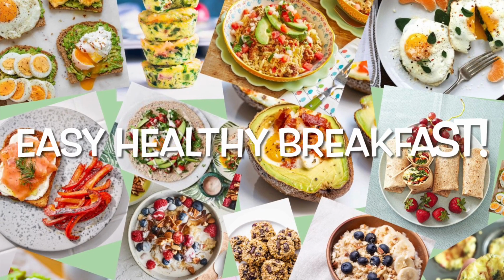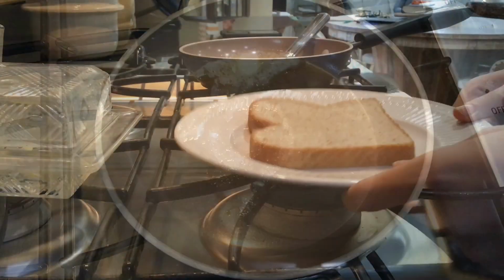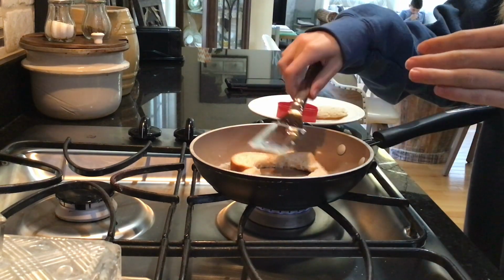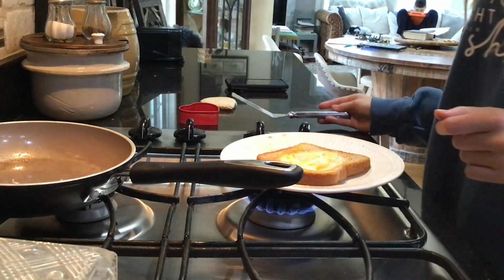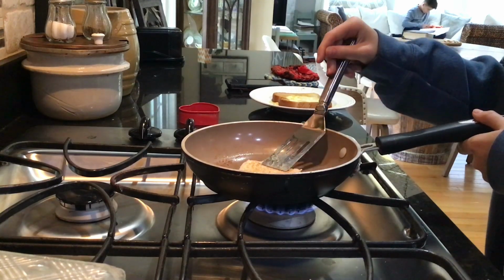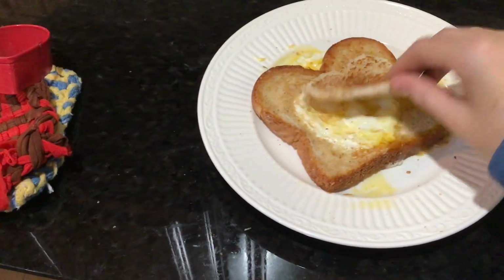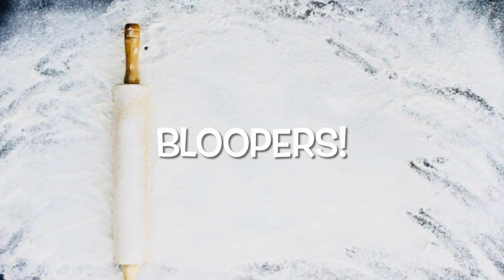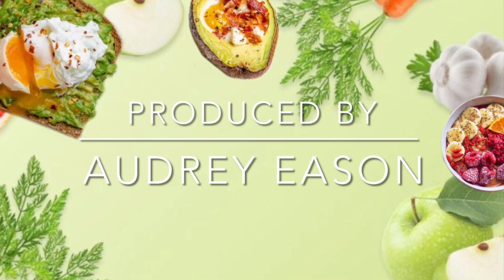How to Make a Healthy Breakfast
This is an instructional video about how to make a healthy, easy breakfast.